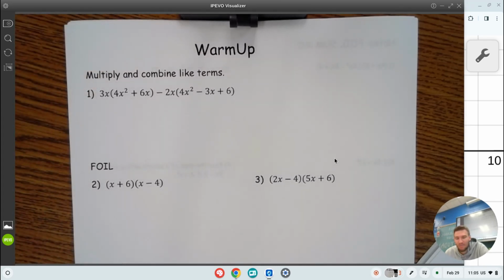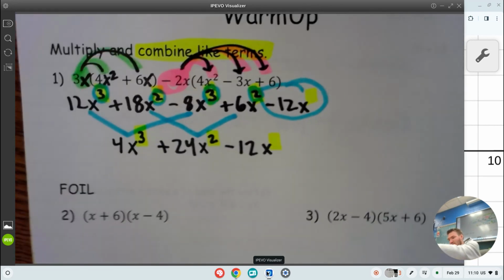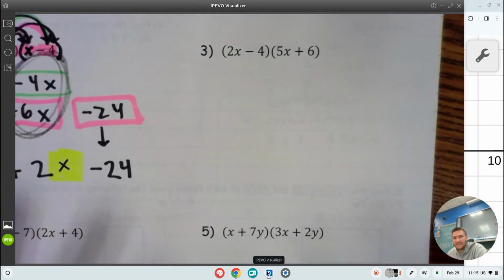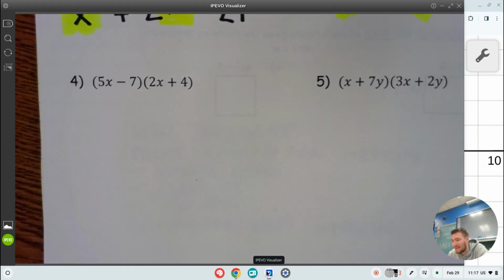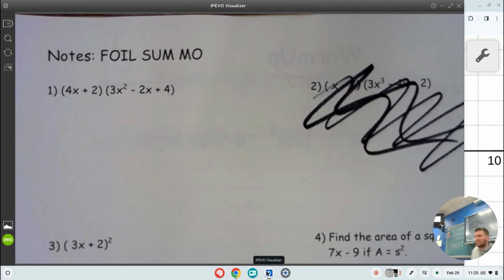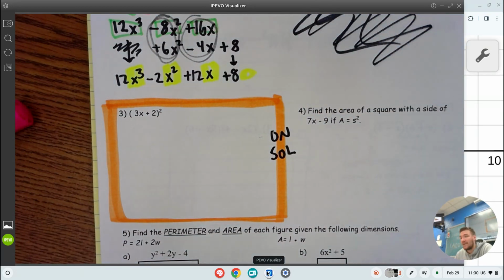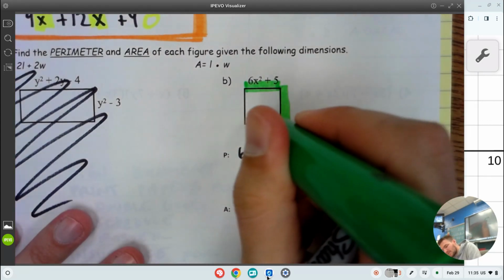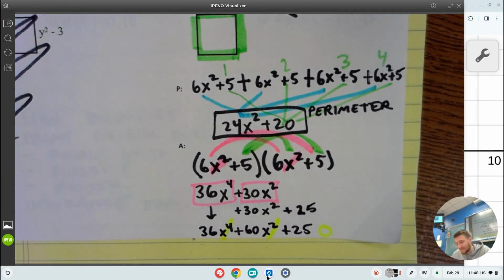How to Solve FOIL Questions (easy to hard)